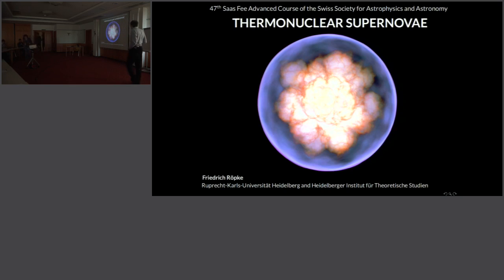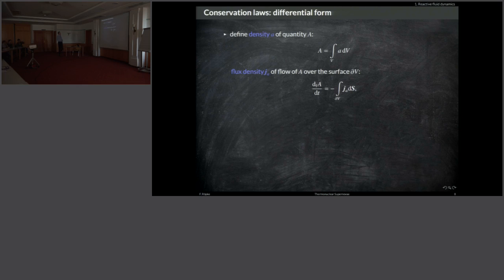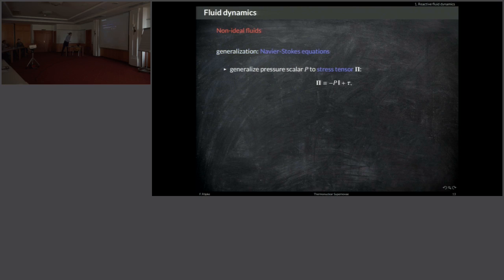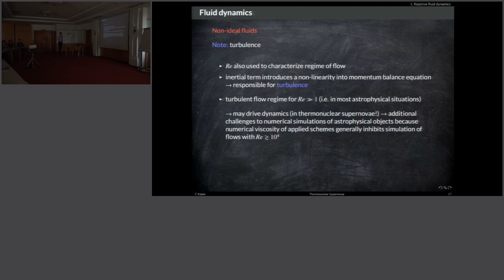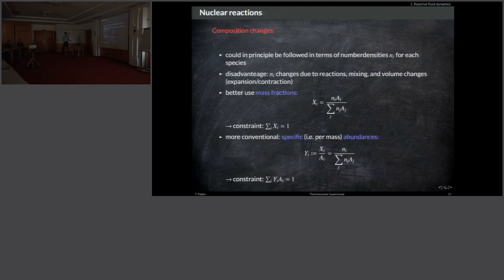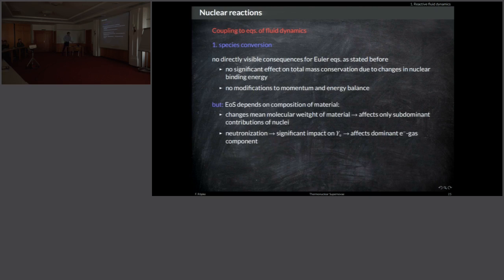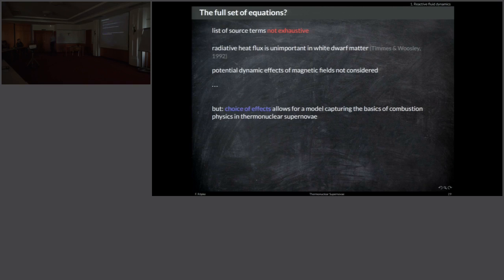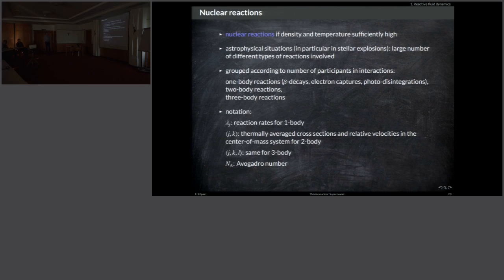Saas-Fee Course 2017 Supernovae: cosmic explosions - FR4